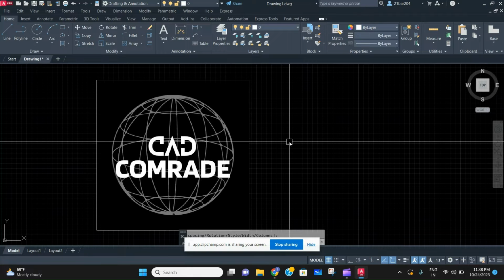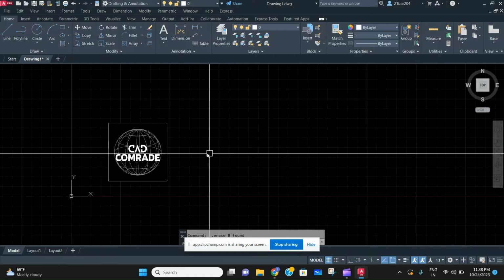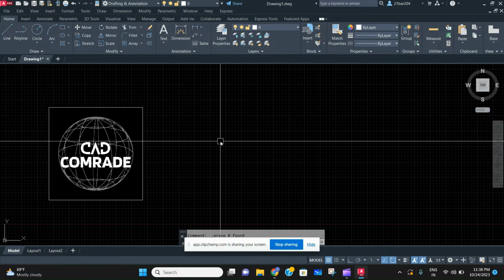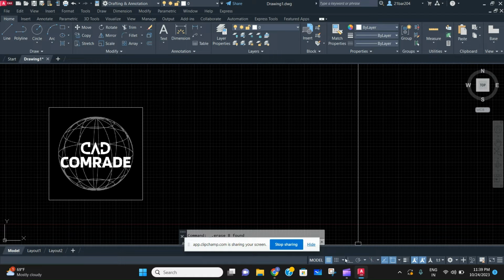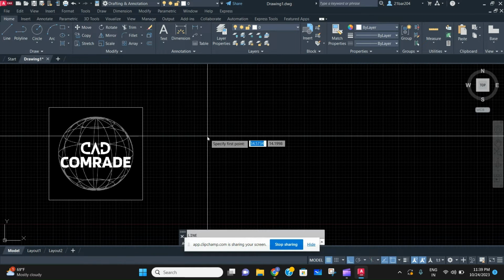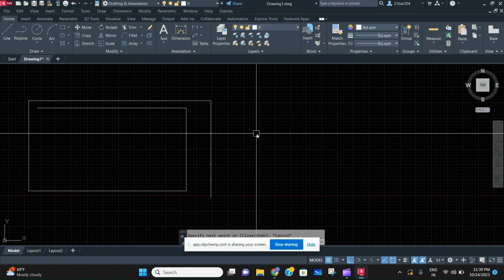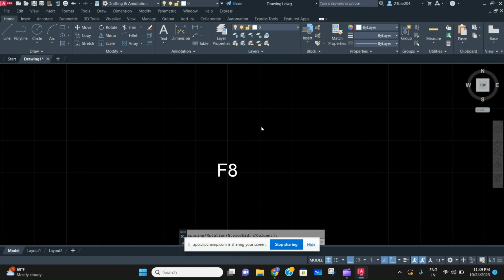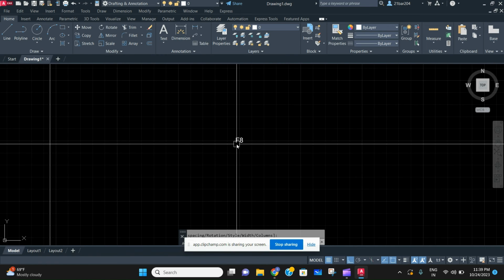HOW TO TURN ON/OFF ORTHO MODE IN AUTOCAD ??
IN THIS VIDEO YOU WILL LEARN ABOUT HOW TO TURN ON/OFF IN AUTOCAD AND EVEN IT'S SHORTCUT THAT IS F8 VERY SIMPLE BUTS YET MANY OF THE STUDENTS STRUGGLE IN IT SO HERE'S HOW !!